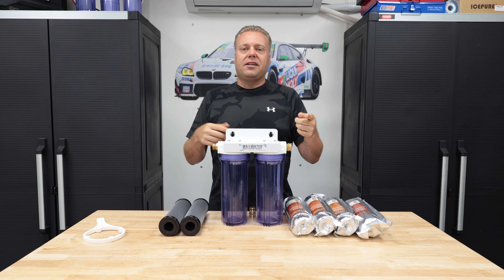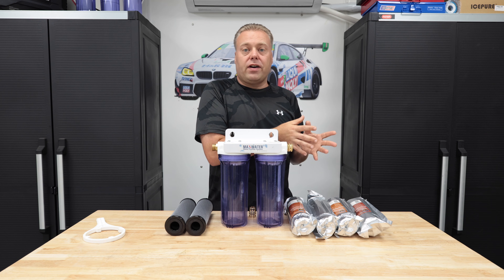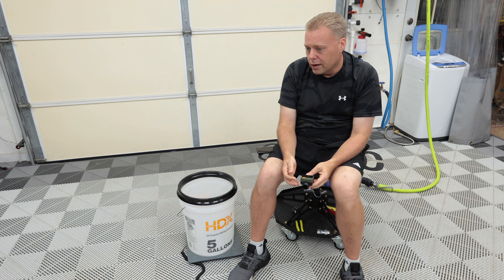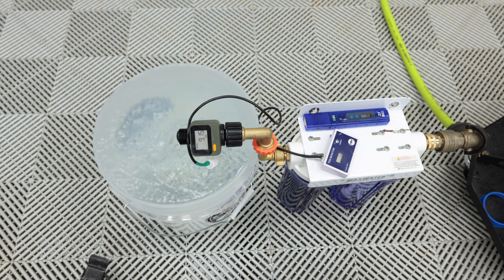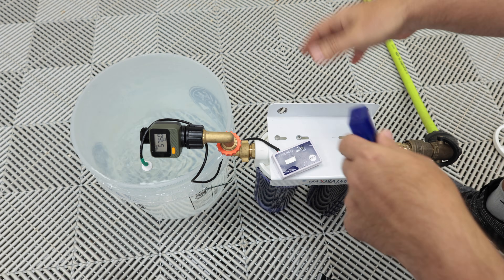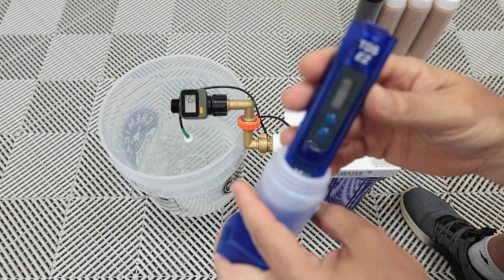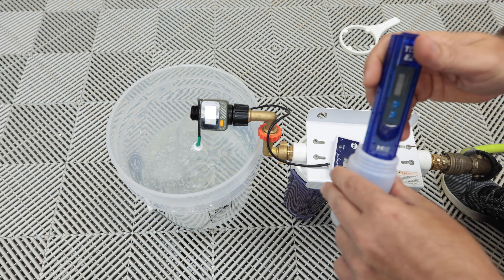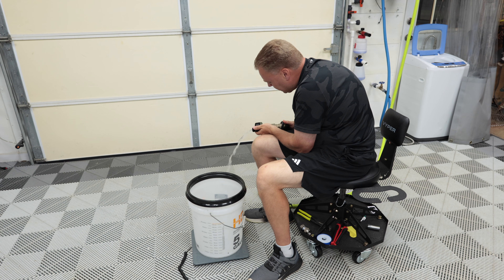Do Carbon Filters Help DI Spotless Resin Life? | Surprising Results! | Deionization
Today we test the theory that Carbon Filters help DI Spotless Resin Life. We get some surprising results. Watch to find out!

Products In Video:
Maxwater Spotless System
Colombian Bam Bam Resin
Icepure 1 Micron Carbon Filter 2.5x10
Inline TDS Meter
Calibrated TDS Meter
342ppm Calibration Water
Water Flow Meter
Flexzilla Hose
Garden Hose Elbow
3/4 male npt to 3/4 male ght
3/4 male npt to 3/4 female ght swivel
Resin Funnel
Chemical Guys Bucket

Items On The Wall Setup:
WaterDrop Spotless
Flow Meter
CR Spotless DIW20
Carbon Filter 1 Micron
Chloramine reduction carbon filter
3/8 female QD coupler
1/4 Female Quick Disconnect Set for Wall
Blueseal Garden Hose Retractable Reel
Fixfans Pressure Washer Hose Retractable Reel
Essential Washer Hose
Flexzilla Swivel Hose
Brass Garden Hose Angles
Ridge Washer Nozzles
15 inch heater hose
3/4 female npt to 3/4 female ght adapter
3/4 male npt to 3/4 male npt adapter
3/4 male npt to 3/4 male ght adapter
Blue Monster Tape
3/8 stainless elbow
m22 to 3/8 female
3/8 male plug